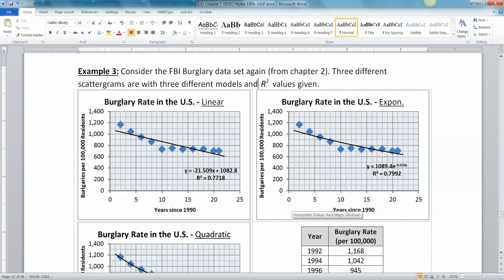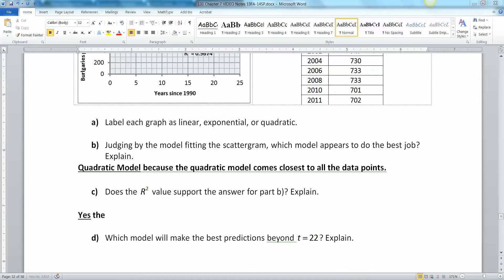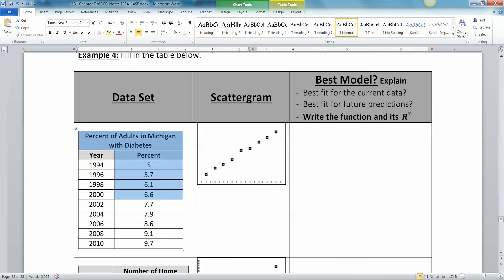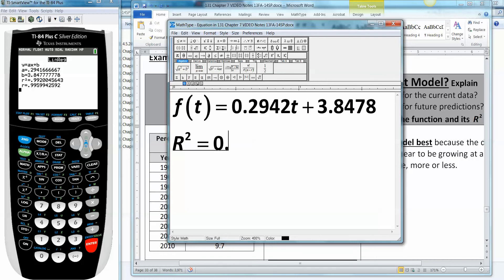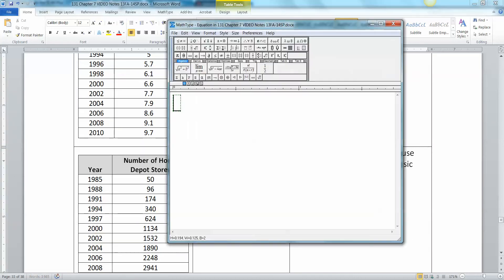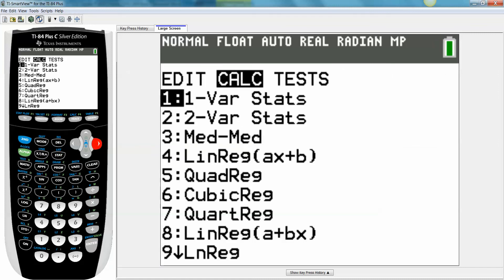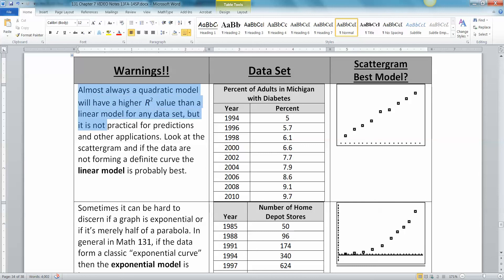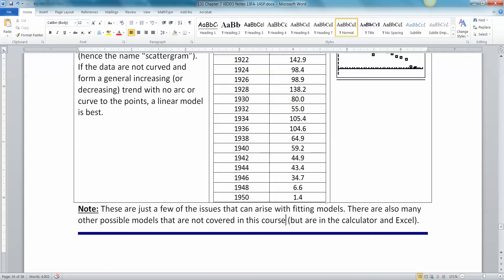7.7 Lecture - Part 2 of 2 - Math 131